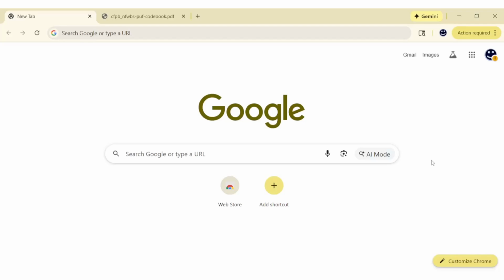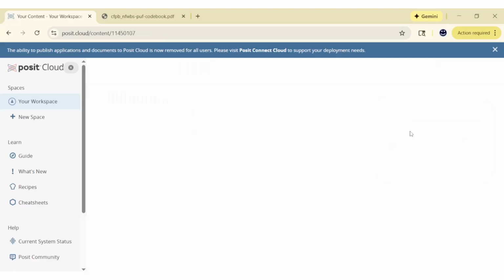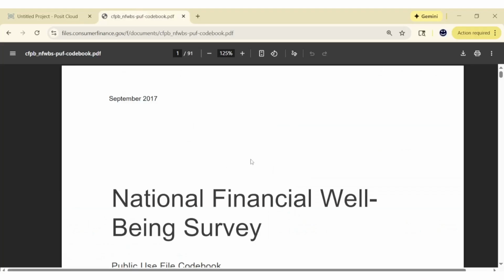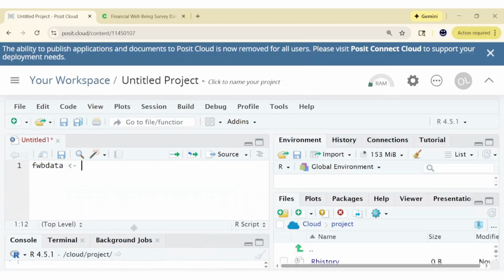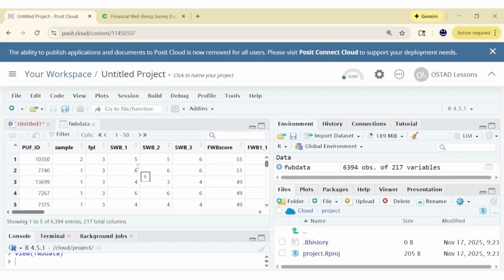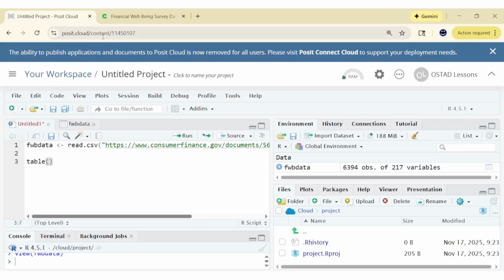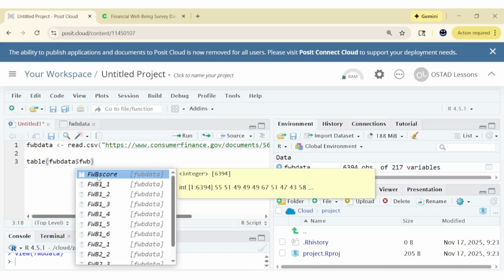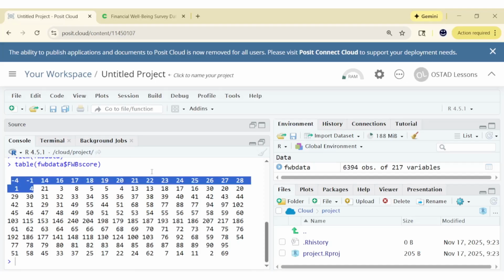R Programming with AI: Setting Up the Environment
Welcome to the first video in our R Programming with AI series!

You will learn how to:
✅ Sign up for RStudio Cloud (Posit Cloud)
✅ Set up your R programming environment
✅ Import data and get started with coding in R